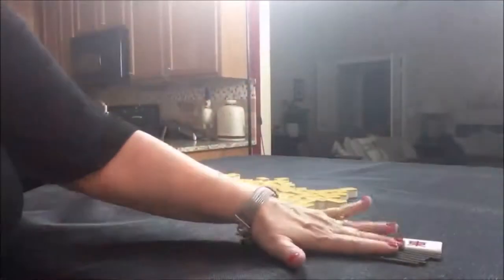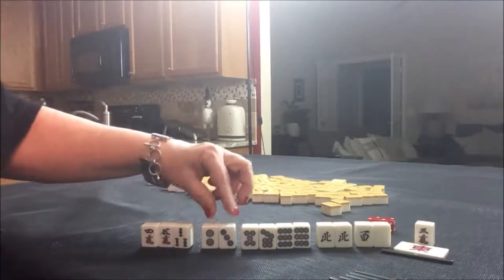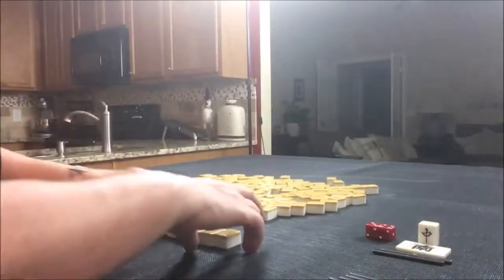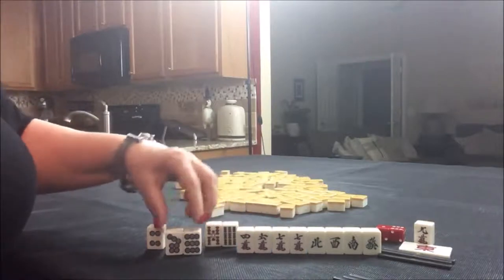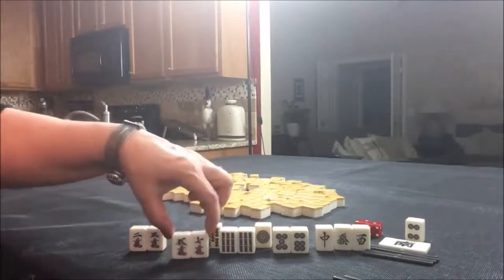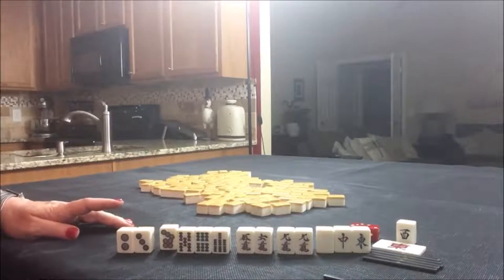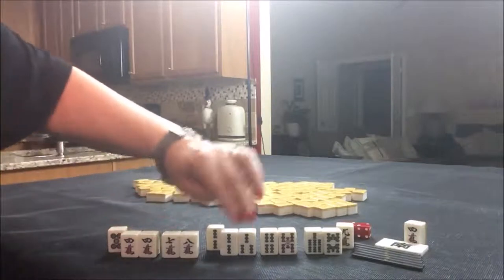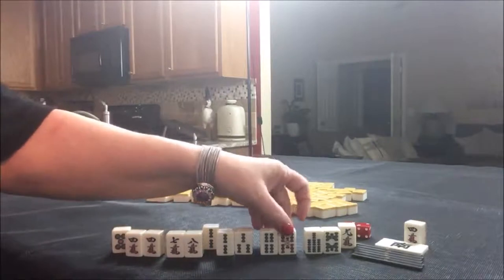Riichi Mahjong Random Pulls 20180721